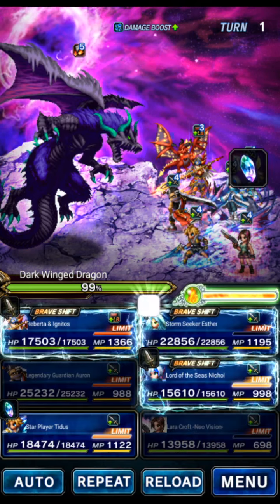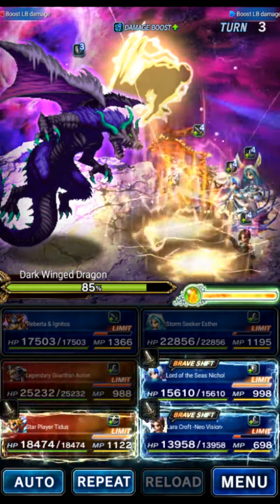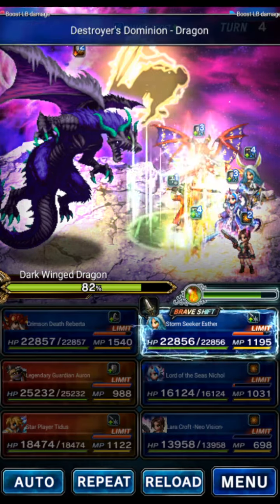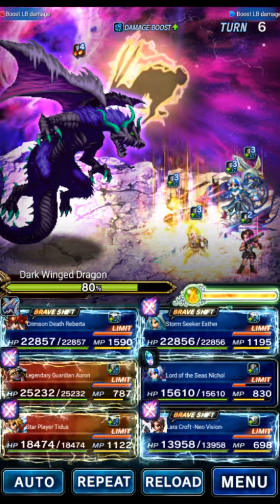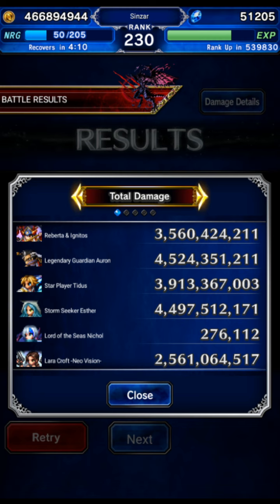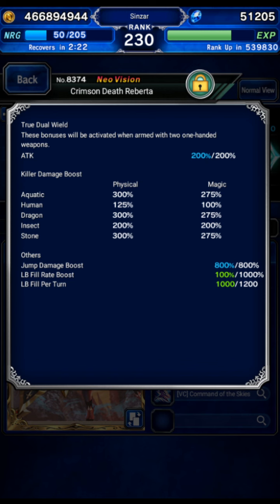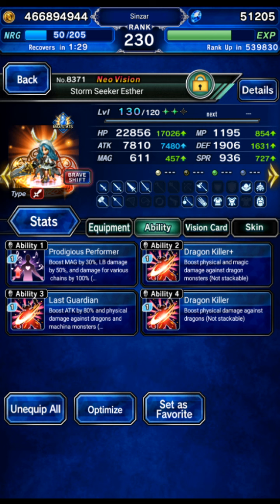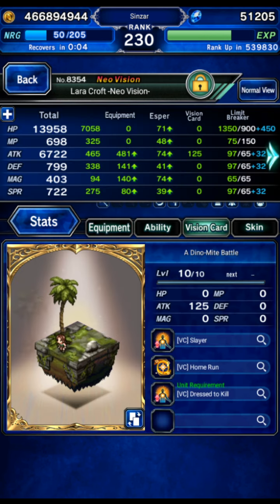19b damage Dark Winged Dragon DV#21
This team could perfect score with a great variance roll. I'm happy with 19/20 score though! Team Actions

Timestamps
Fight Start 0:00
Team Gear 8:12